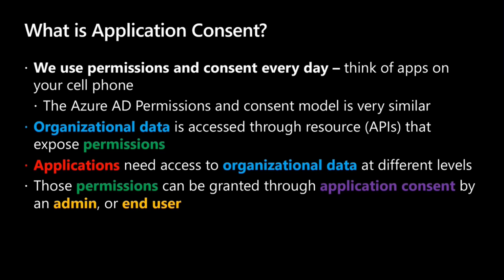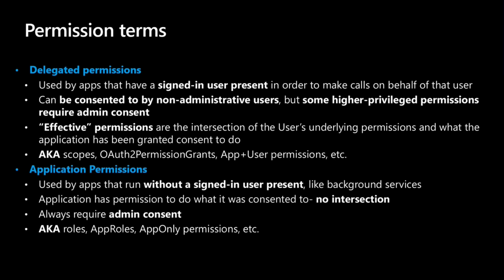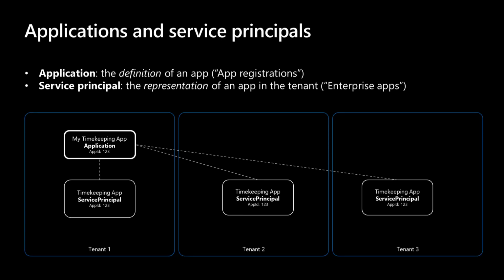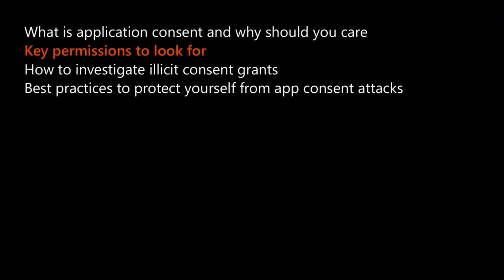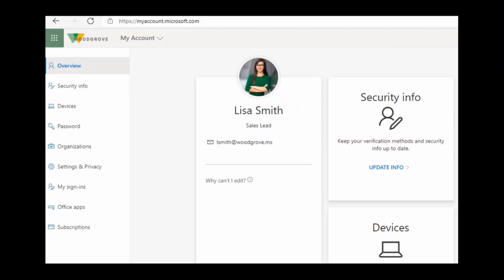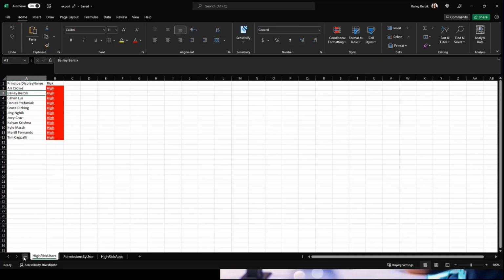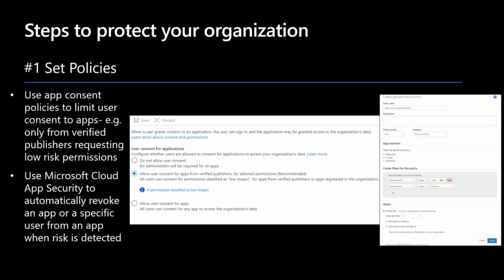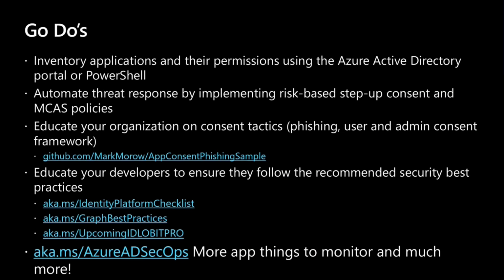How attackers can use applications for sustained persistence and how to find it - September 2021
This month’s in-depth topic:  Hiding in the Clouds:  How attackers can use applications for sustained persistence and how to find it.  In this session - What is application consent and why should you care (terms, user experience, applications and service principals, threats), Key permissions to look for (what permissions, what impact), How to investigate consent grants (discovery, IOCs, investigation), and Best practices to protect yourself from app consent attacks (policies, consents, risky OAuth apps, overprivileged apps, go-dos, resources).  This session was delivered by Microsoft Program Managers Mark Morowczynski and Bailey Bercik.  Recorded on September 16, 2021.  Q&A last 10 minutes and in chat throughout call.